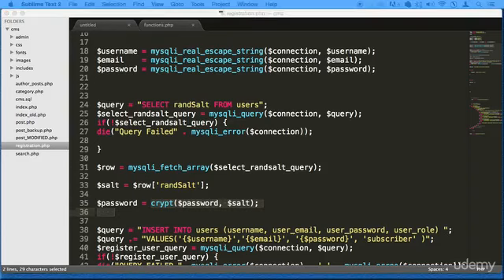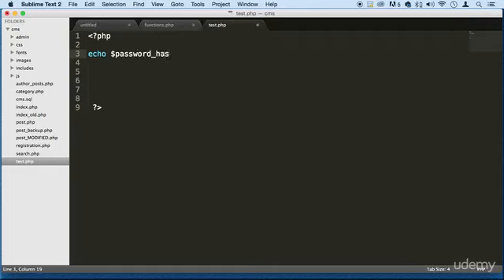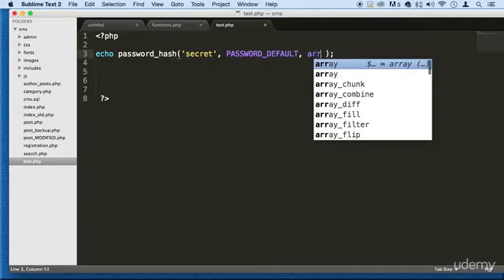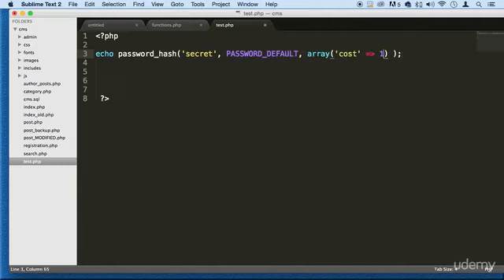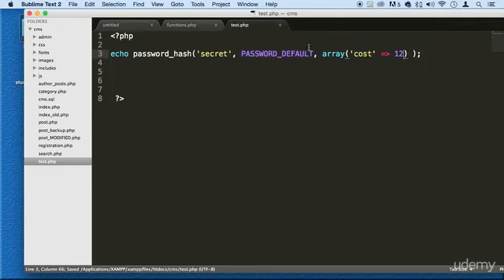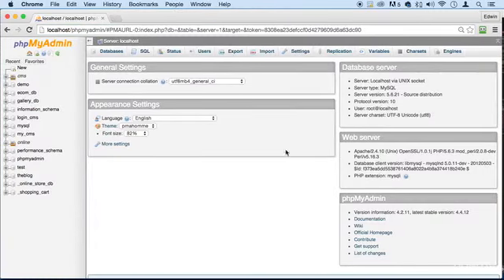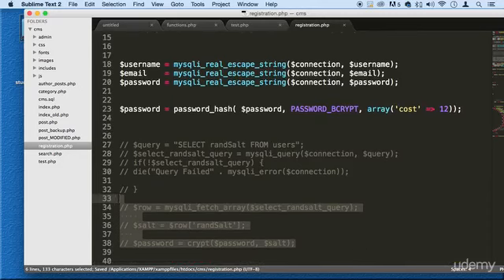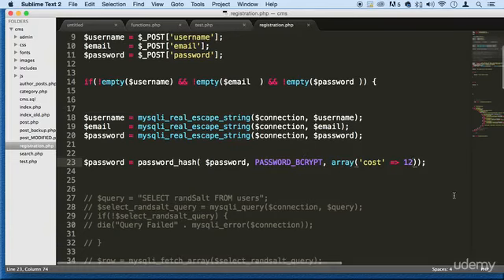1 Explanation of new New function & Implementation PASSWORD ENCRYPTNG & LOGIN SYSTEM PHP CMS PROJECT